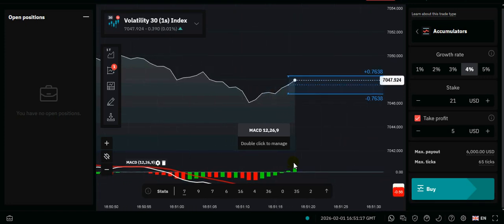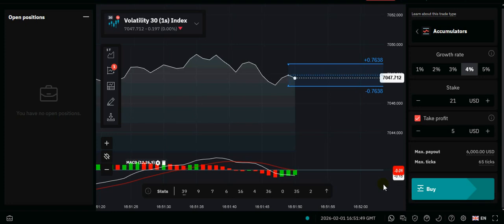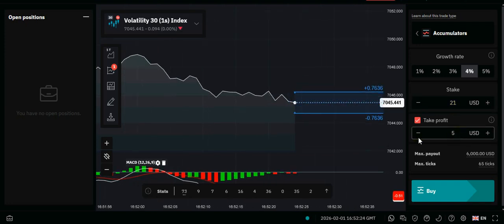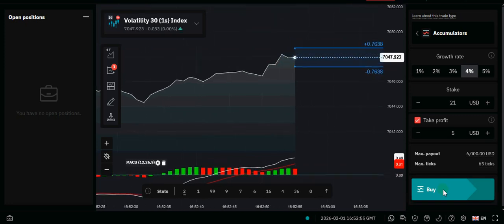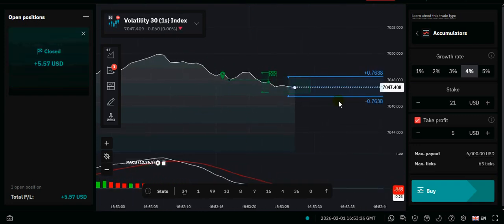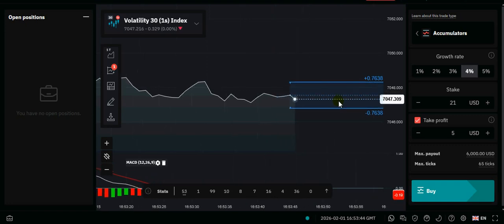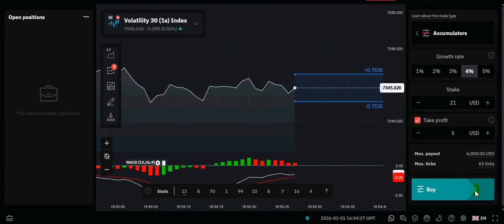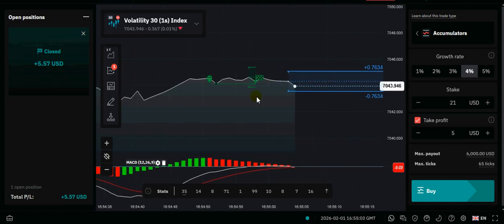100% Accuracy Deriv BINARY OPTIONS Accumulator Trading V30 1S Strategy Step by Step